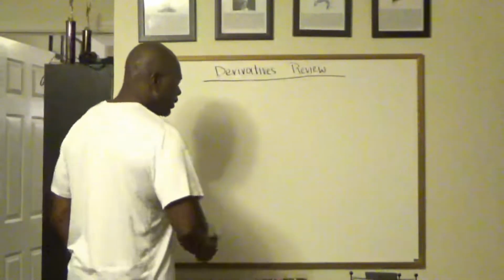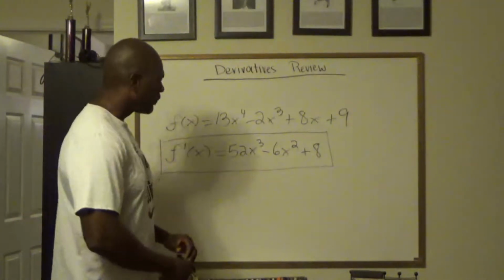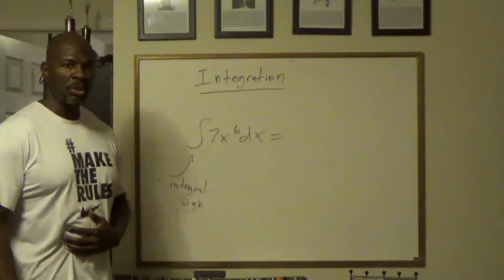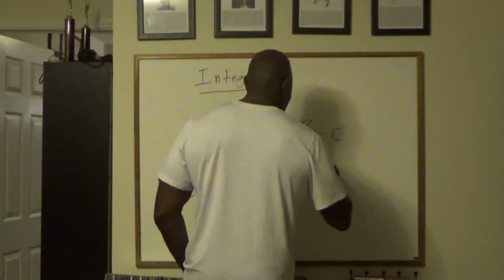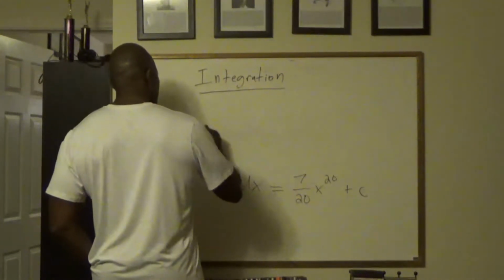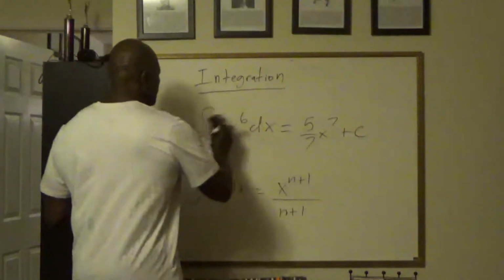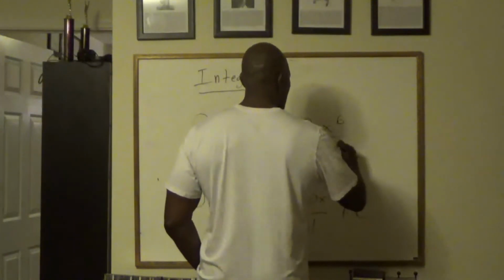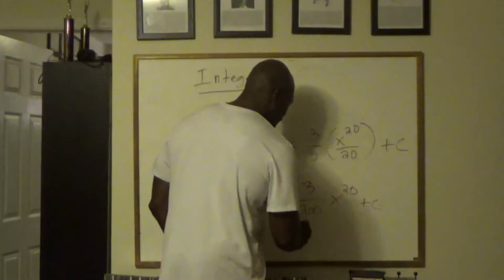Integration for Precalculus Students